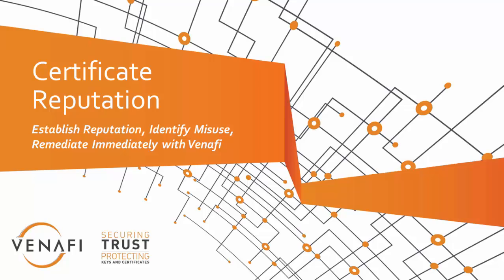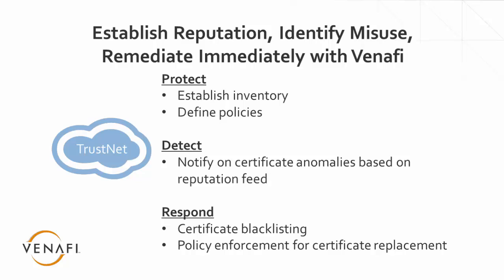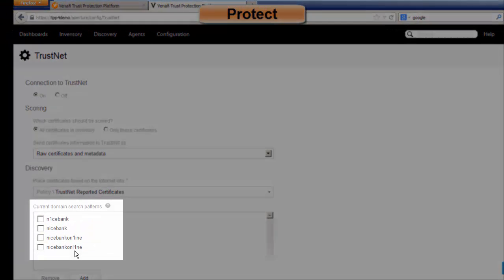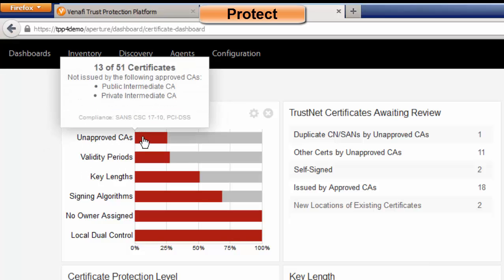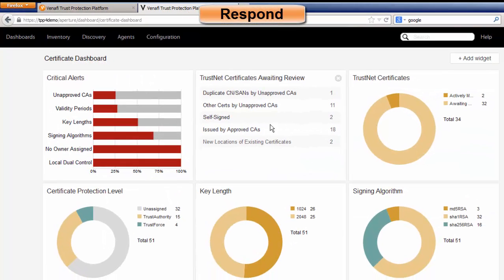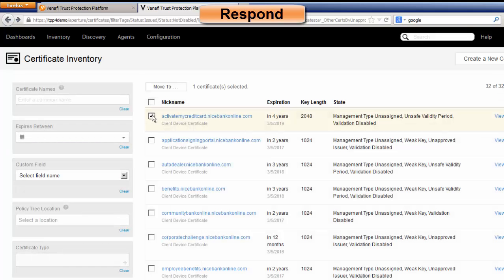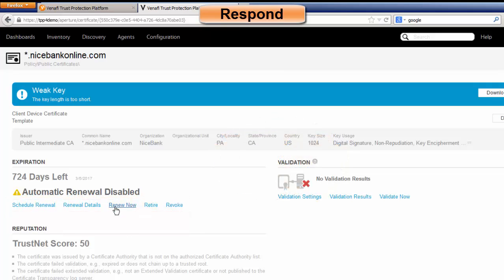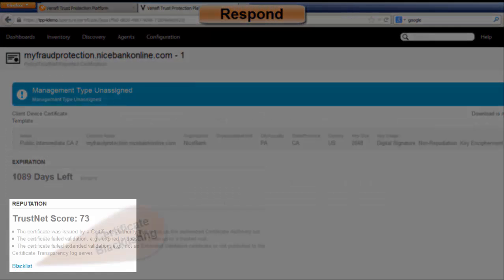Certificate Reputation: Establish Reputation, Identify Misuse, Remediate Immediately with Venafi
A technical demo showing Venafi TrustNet, a global key and certificate reputation service that identifies misuse to protect your business and brand. Protect your business and defend your brand: Learn more about machine identity protection